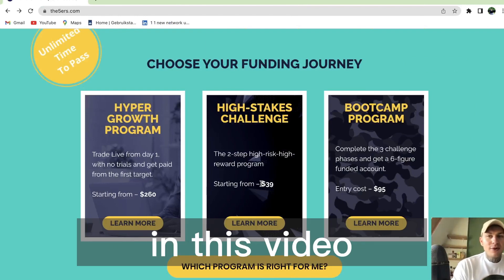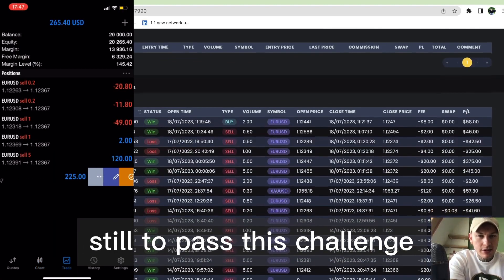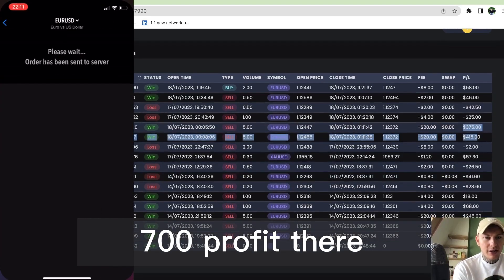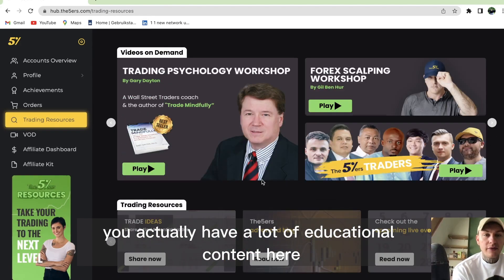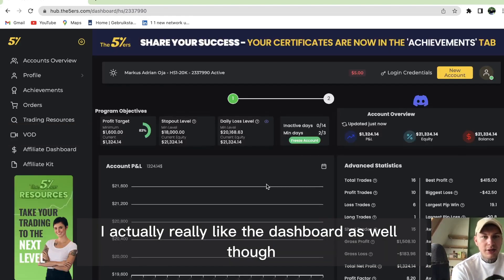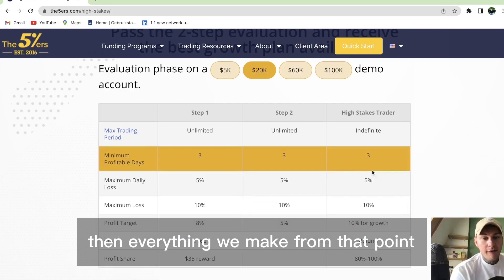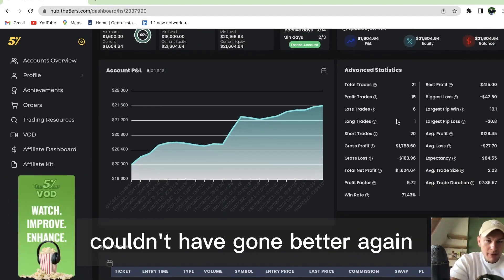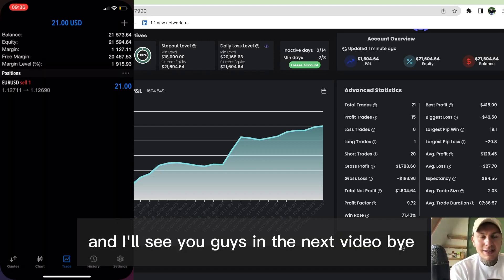The 5%ers Giveaway 🎁 | High Stakes Challenge Phase 1 Passed ✅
The 5%ers is giving away two 5K high stakes challenges.
All you have to do is comment and like to video to enter the giveaway.
The winners will be announced in the next 5ers prop firm related video.
In this video I also showed you that I passed phase 1 of my 20K high stakes challenge with the 5ers.
Next video will be regarding the second phase of the prop firm challenge.

The proprietary trading firm is the entity that provides the trader with the necessary funds to trade on the financial markets in exchange for a share of the profits. In addition, the prop firm assumes any losses, as the trader never puts his personal capital in danger.
Depending on what the firm has to offer, you can get funding from $500 to millions of dollars.

One benefit of online prop trading is that it lets people get into trading without having to risk tens of thousands of dollars. Also, you can start trading with a small amount of money and still make a lot of profit.
The majority of the time, a prop trading firm will design tight trading rules to help traders manage the activity so as to maximize profit and minimize loss.
Choosing the best proprietary trading firm is never simple, regardless of whether you are a novice or an expert. Comparing them is the most efficient approach.